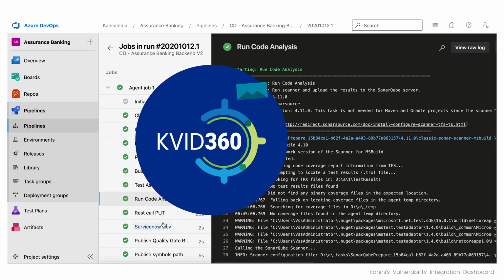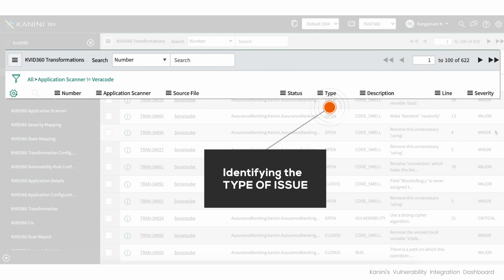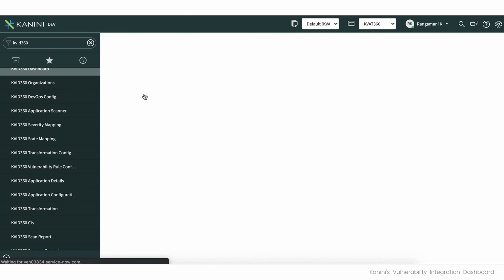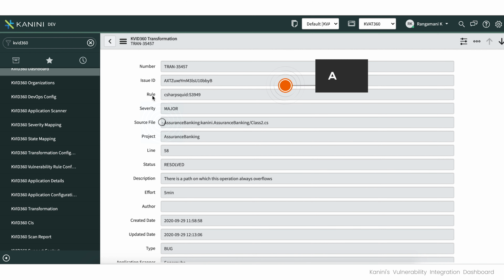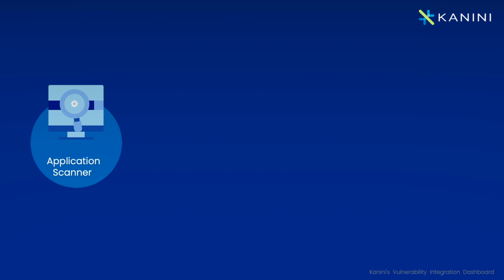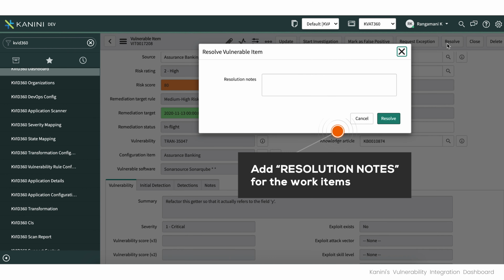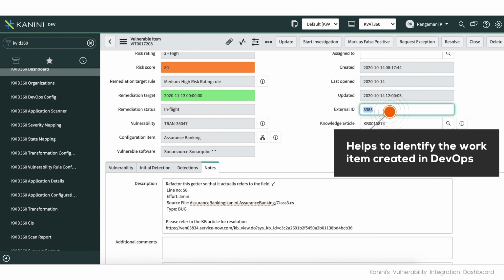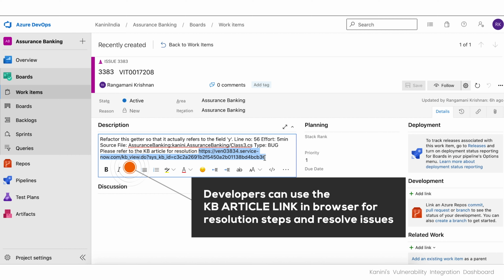KVID360 - KANINI Vulnerability Integrated Dashboard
KVID360 - KANINI Vulnerability Integrated Dashboard. A ServiceNow Certified App - Now available at ServiceNow store. For Azure and Sornarqube users